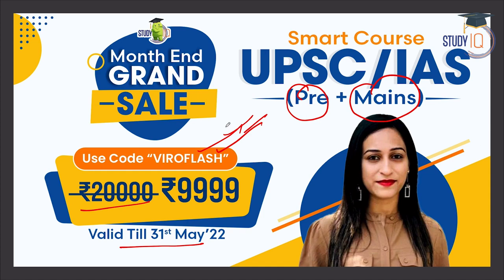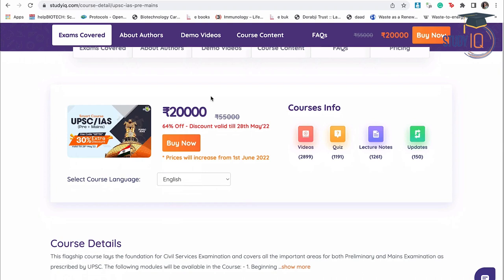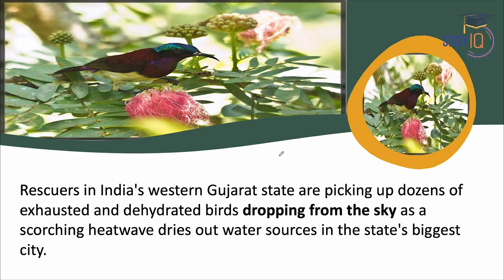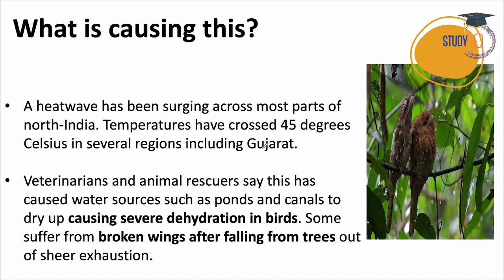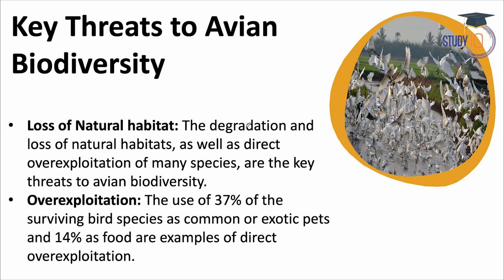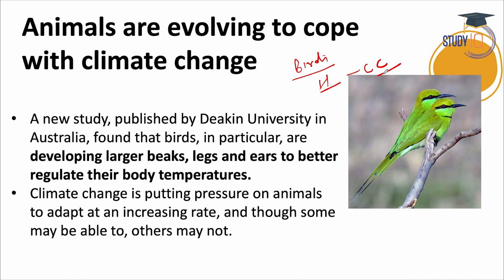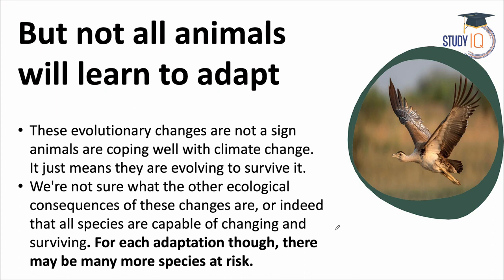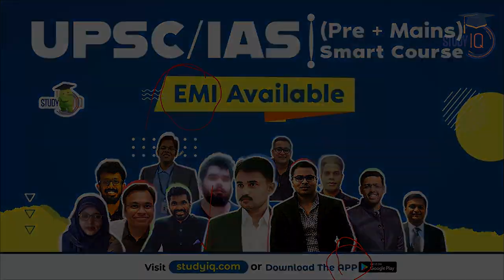Why are birds falling down & Are Heatwaves causing dehydration in birds? | Climate | UPSC GS Paper 3